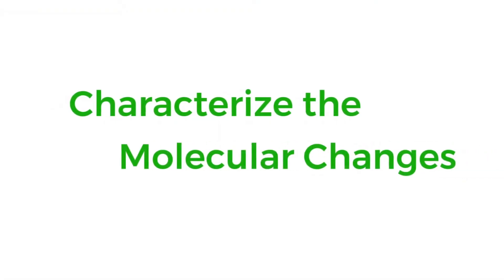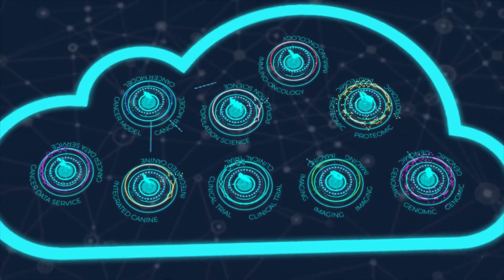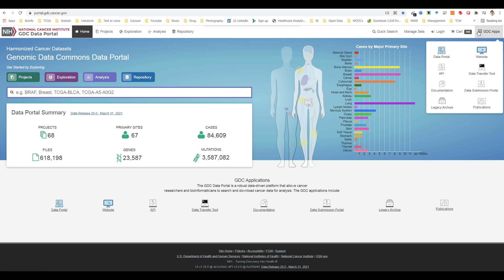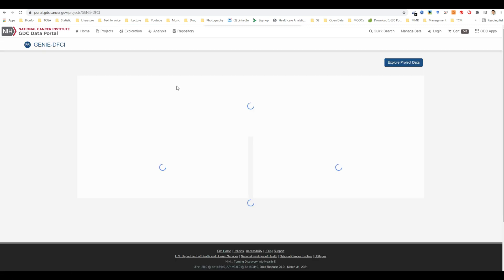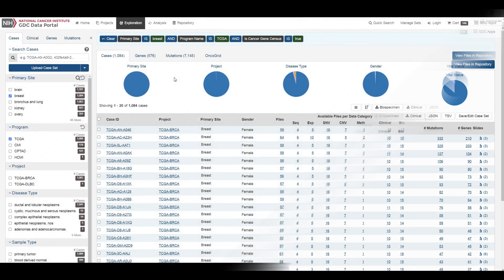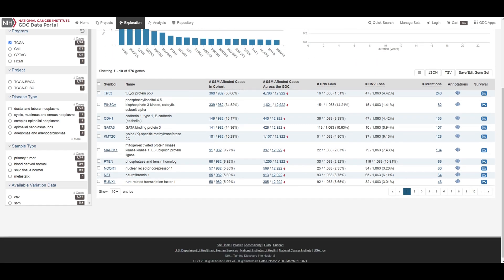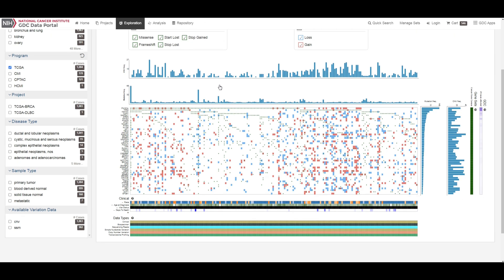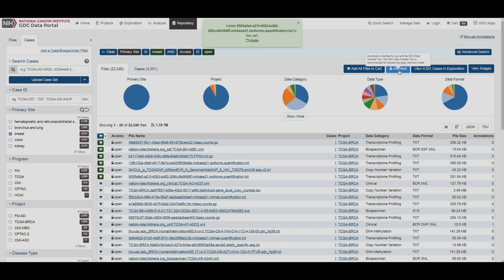Genomic Data Commons GDC Data Portal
The Genomic Data Commons (GDC) Data Portal provides users with web-based access to data from cancer genomics studies. The front page displays a summary of all available datasets. The GDC Data Portal provides five navigation options for browsing available harmonized datasets. These include the navigations based on project, exploration, analysis, repository or human anatomical sites. Each view provides a distinct representation of the same underlying set of GDC data and metadata. The toolbar available at the top of all pages in the GDC Data Portal also provides convenient navigation links and access to authentication and quick search. The left portion of this toolbar provides access to the Home Page, Projects Page, Exploration Page, Analysis Page, and a link to Repository Page. The right portion of this toolbar provides access to quick search, manage sets, authentication functions, the cart, and the GDC Apps menu.